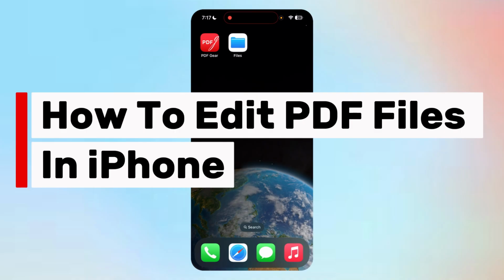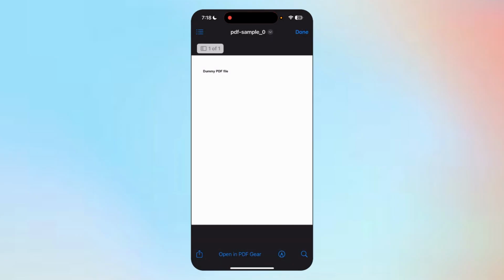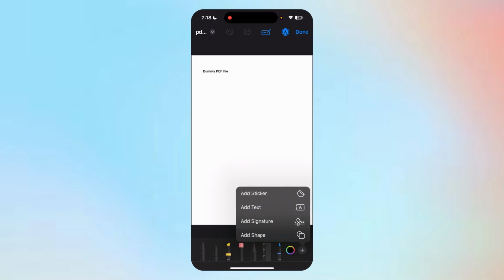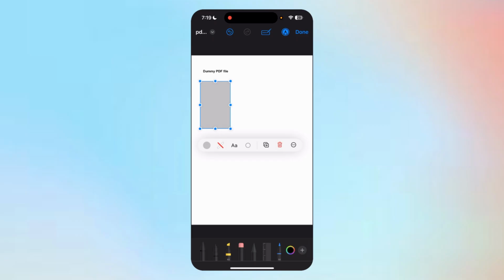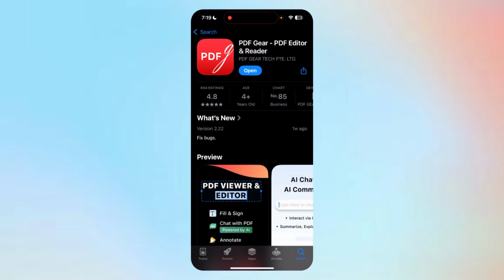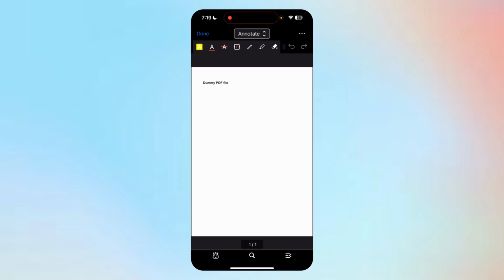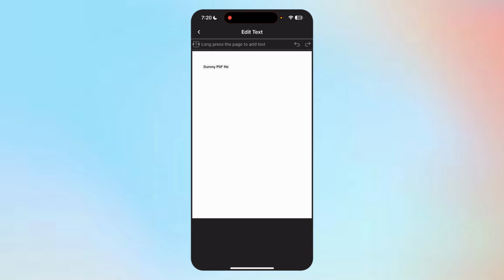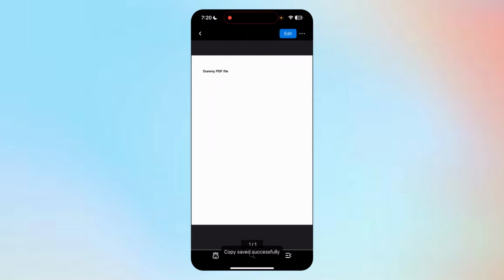How To Edit PDF Files In iPhone (Fast & Easy)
In this video, I will show you how to edit PDF files in iPhone using two easy methods. Whether you want to make quick markups or fully edit text, this tutorial has you covered! As a result of watching this tutorial, you will successfully know how to edit PDF file on iPhone.

Steps you’ll learn:
• Open PDF files in the Files app and use the markup tool for quick edits.
• Add text, signatures, highlights, or shapes directly on your PDF.
• Use the PDF Gear app for advanced editing of existing text.
• Save edited PDFs and create new copies easily.